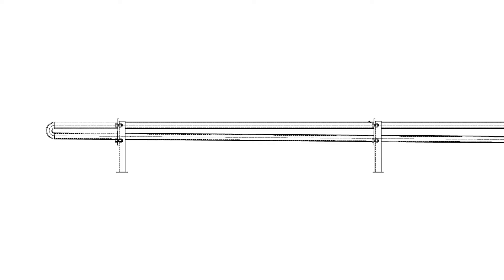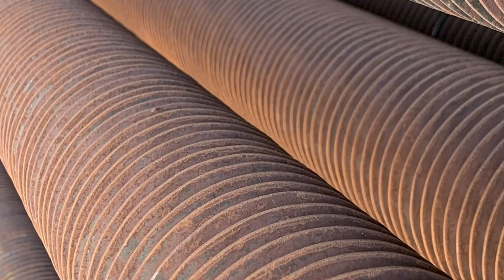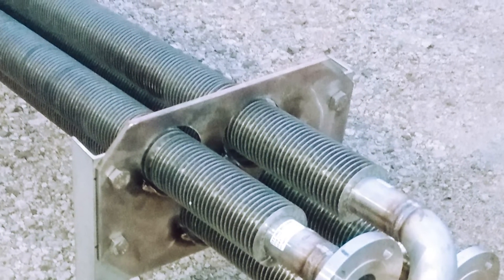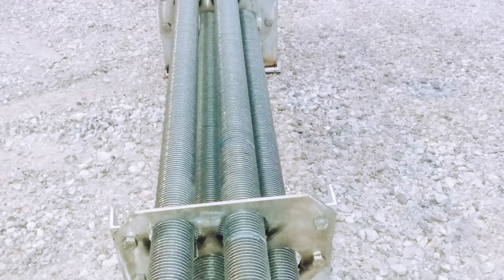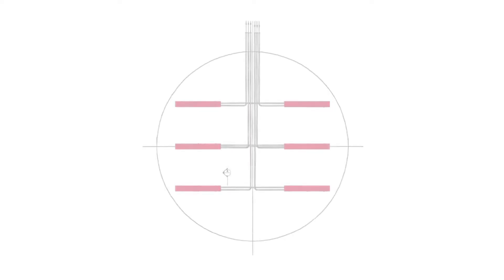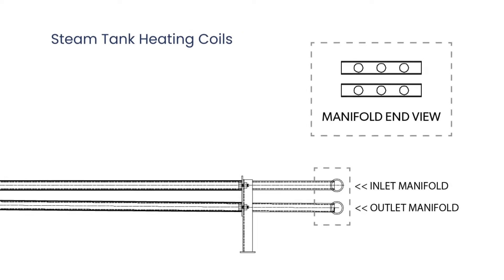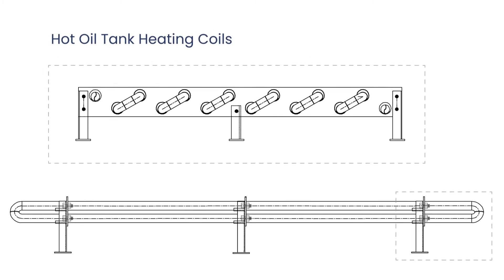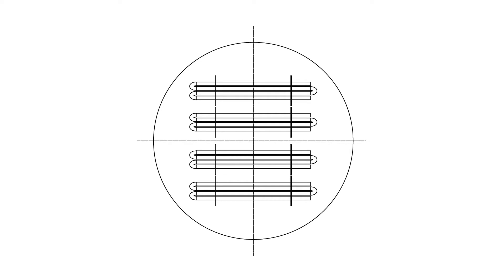Tank Heating Coil Solutions from Enerquip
As a key component of thermal fluid heating systems, tank heating coils play a crucial role in the heating and maintenance of large quantities of material. With the use of seamless pipe and solid helically wound fins, Enerquip's carbon and 316L stainless steel tank coils are built for peak performance.

If you're looking for quality thermal solutions from experts in the field, you've found us. enerquip.com | americanheatingco.com